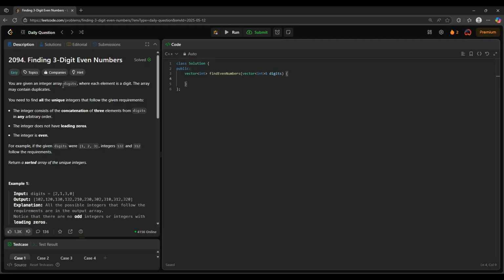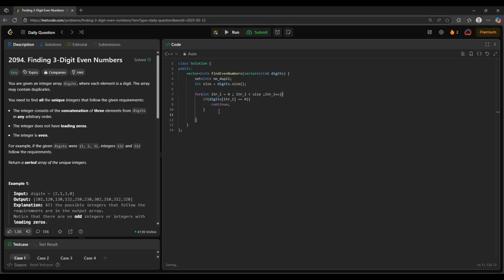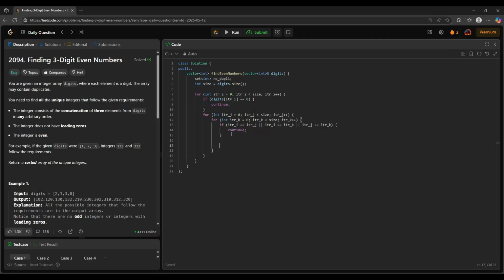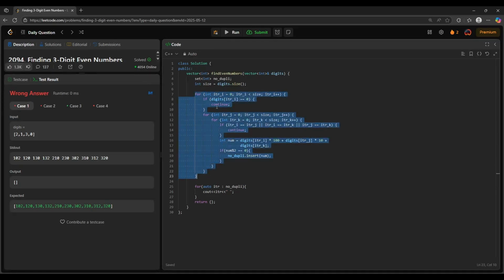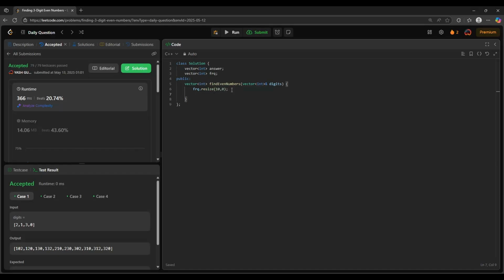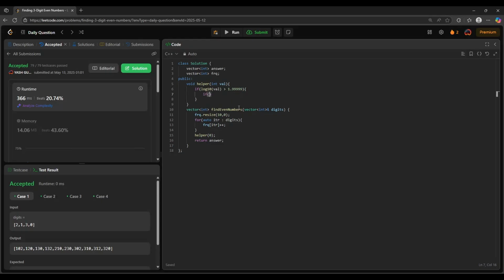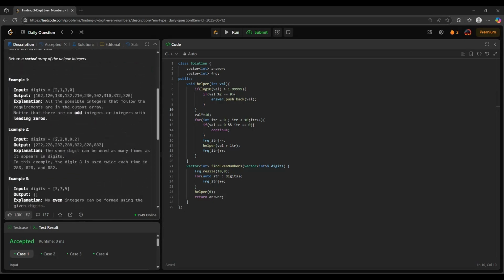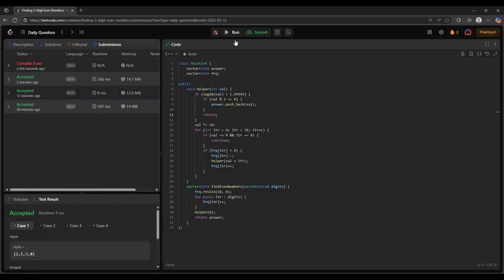Leetcode 2094 | Finding 3-Digit Even Numbers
* Finding 3-Digit Even Numbers:  You are given an integer array digits, where each element is a digit. The array may contain duplicates. You need to find all the unique integers that follow the given requirements:
1. The integer consists of the concatenation of three elements from digits in any arbitrary order.
2. The integer does not have leading zeros.
3. The integer is even.
For example, if the given digits were [1, 2, 3], integers 132 and 312 follow the requirements.
Return a sorted array of the unique integers.